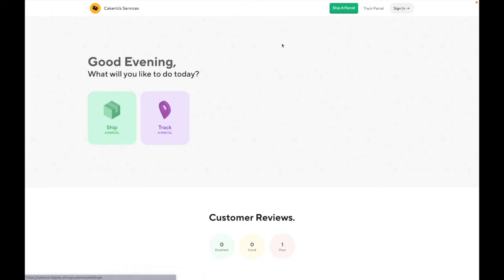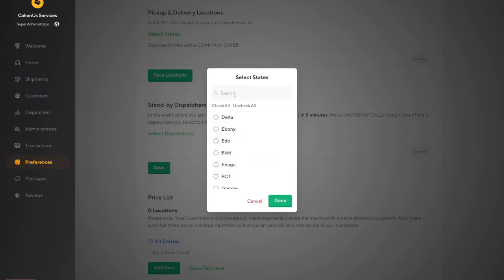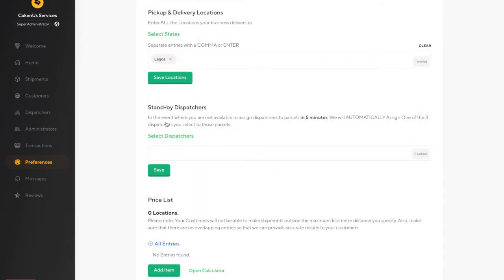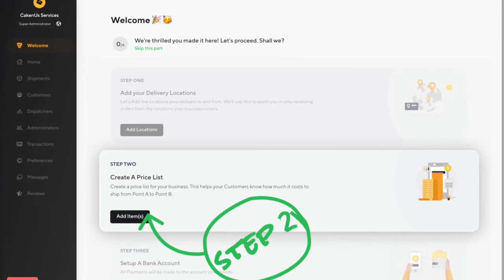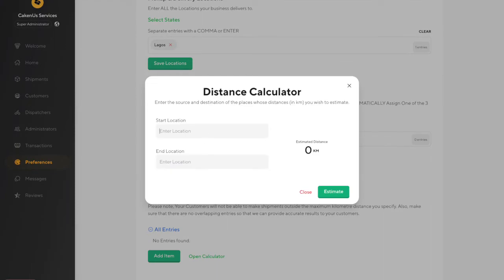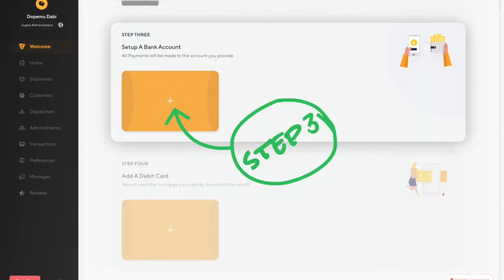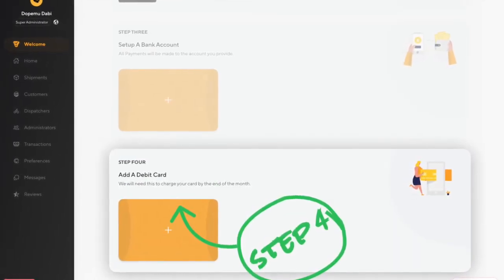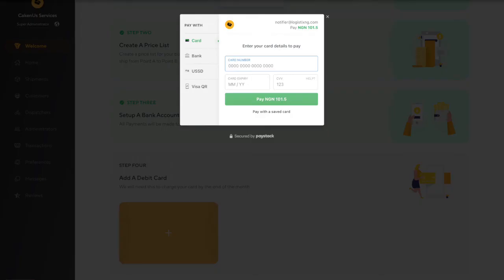Getting Started with Logistix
After registration on Logistix.africa, you will get a complete software kit for your delivery business. Here's how to get up to speed with your delivery business web app to start receiving orders.

The customisation is done in just 4 steps:
1. Add your delivery locations
2. Create a price list for your business
3. Setup bank account
4. add a debit card

Some additional steps are adding staff & riders.

Logistix Africa - technology for delivery businesses